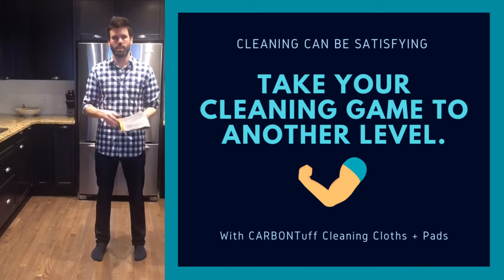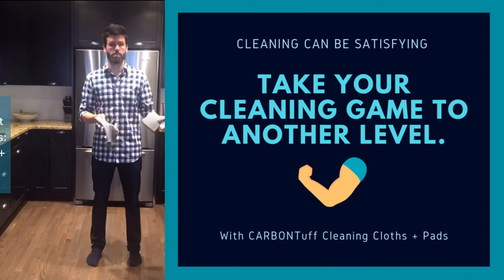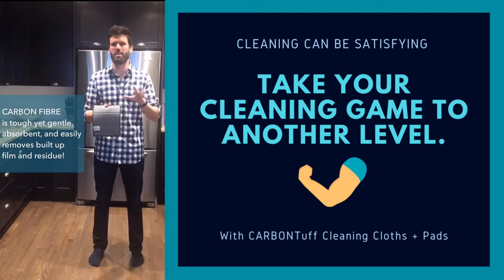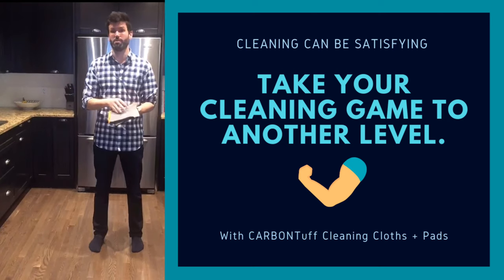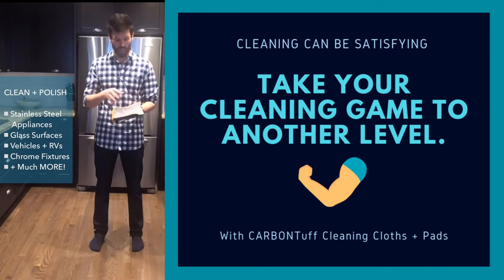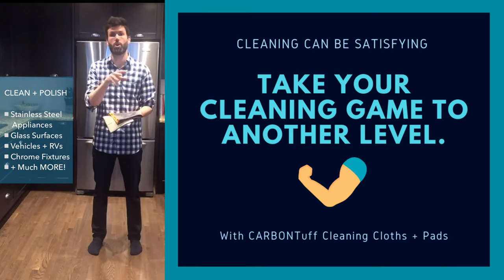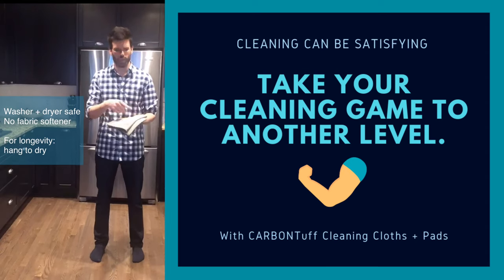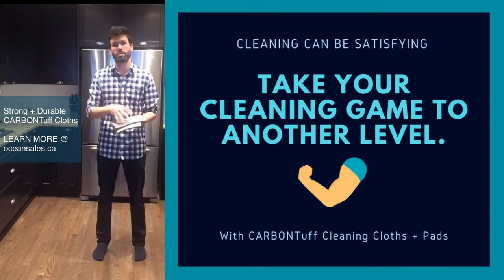CARBONTuff Carbon Cleaning Cloths + Pads | Ocean Sales | Cleaning made EASY!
Introducing the latest in cleaning power technology - carbon fibre cleaning cloths and pads. CARBONTuffs are the perfect cleaning tool for any job. They'll be the best polishing cloths and cleaning pads you've ever owned (check out our reviews below)!

What makes these cloths and pads unique is the carbon fibre material, which is known for being very strong and durable, along with having antibacterial, antimicrobial, and anti-static (dust doesn't stick) properties. This leaves your surfaces ultra-clean, residue, and streak-free!

CARBONTuffs are premium cleaning cloths made with super-strong carbon fibre (even NASA uses it!). They are designed to clean and dry surfaces without effort and are safe to use on all types of materials.

Key Features:
Clean, polish, and shine with ease.
Made with durable carbon fibre.
Great for any surface.
No lingering odour build-up.
Residue-free cleaning.

Our customers rave about them -- especially for cleaning and polishing stainless steel appliances and glass stovetops!

The CARBONTuff cleaning cloth set consists of three (3) colour-coded cleaning/polishing cloths and two (2) BONUS scrubbing/cleaning pads. They provide quick, easy, and residue-free cleaning.

CARBONTuffs can be used on electronics, cars, boats, RVs, showers, windows, tiles, appliances, countertops, glass doors, mirrors and so much more!